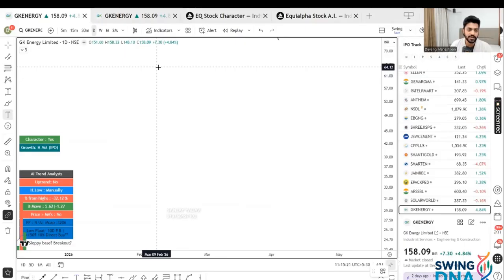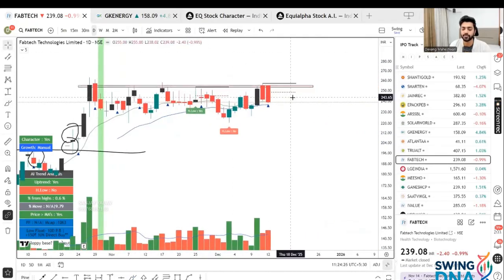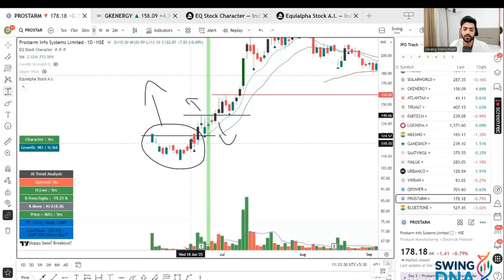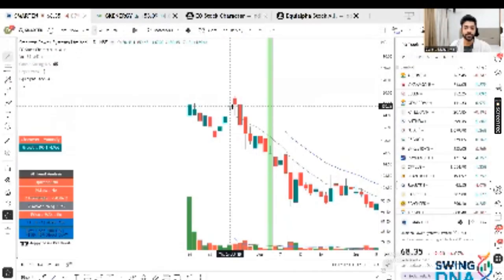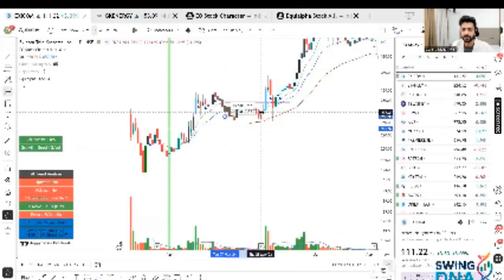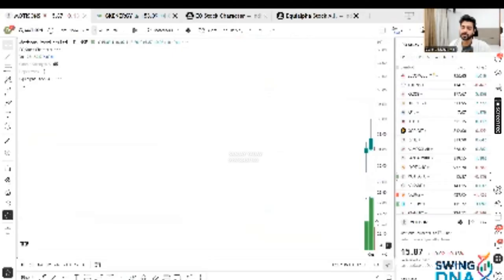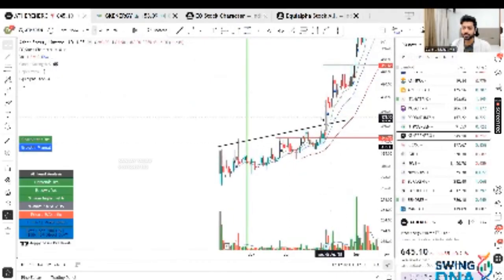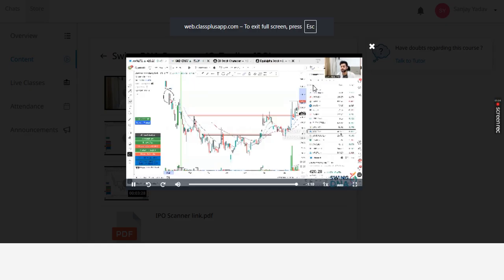Trdaing IPO'S 12 2